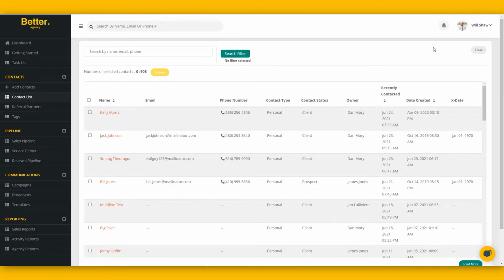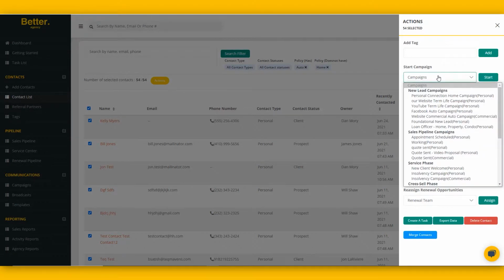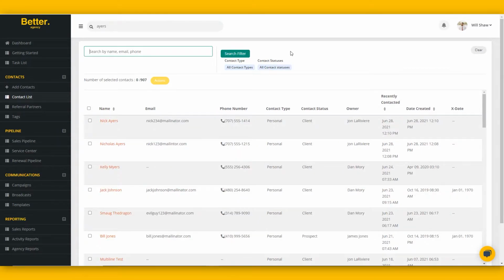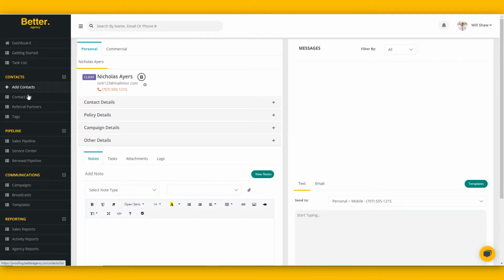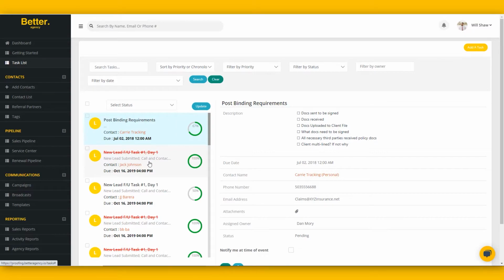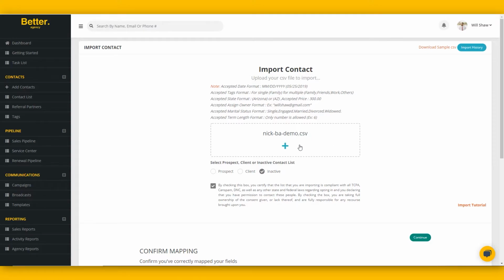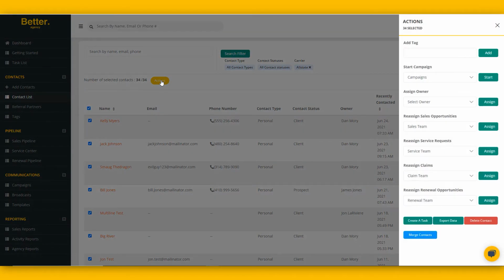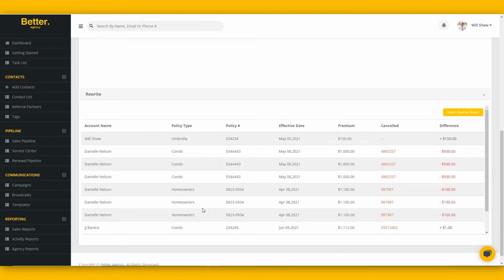New Feature Release - June 29, 2021 - Better Agency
⚈Feature Release & Update Time 💥

Release Notes 6.2.21
June 29.21

➡️ NEW CONTACT FILTERS & NEW LOOK

⚈ Updated UI to be less crowded with slide-in window
⚈ Super Powered Cross-Sells!
⚈ Same dedicated monoline search with a new look
⚈ New multiline searches for unique combinations
⚈ Carrier-specific search

➡️ UPDATED MASS ACTIONS

⚈ Added “Actions” button
⚈ Main contact selection
⚈ Merge Contacts (and rules for that)
- Only one unique AMS ID
- Two or more unique AMS IDs - determine the AMS ID to keep
- Main email & phone number will be preserved
- Discrepancies will not overwrite - only add data
- Blank fields will be filled with data
- New Note for Discrepancies
- A new note type of “merge” that will document anytime a merge happens so no data is lost and data can be stored

➡️ CONTACT LIST EXPORT ENHANCEMENTS

⚈ Splitting full name into first/last
⚈ Includes preferred name
⚈ Includes phone type

➡️ COMPLETED TASKS IN CONTACT RECORD

⚈Visual update to see red strikethrough

➡️ ATTACHMENT TYPE ADDITIONS

⚈ .Mp3, .m4a, mp4, .wav, .pst, .ost (pst/ost are outlook email files)
⚈ Attachment preview enhancements

➡️ CAMPAIGN ENHANCEMENTS

⚈ Stop upcoming Campaigns
⚈ Trigger win-back campaign from import
⚈ Trigger any campaign, anywhere
⚈ Carrier insolvency campaigns
⚈ Add opp in the sales pipeline

Coming next to campaigns →
⚈ Rewrite in the sales pipeline
⚈ Auto mark opportunity as a rewrite when carrier insolvency campaign is launched

➡️ REWRITE REPORT

⚈ Now fully functional

➡️ UPDATED CLOSE RATIO ON DASHBOARD

⚈ The percentage wasn’t working the way users expected
Now shows last 30 days new lead to sold close ratio, and you can change when you want.
⚈ It CAN be over 100%

➡️ ADDITIONAL STAT IN LEAD CONVERSION REPORT

⚈ Average time quoted to sold

➡️ UNMATCHED POLICIES

⚈ When a policy download comes in, be able to match to existing contact/policy if we were unable to match automatically. You could also create a new contact or policy if it doesn’t already exist in your system.

➡️ Upcoming Feature Release →

⚈ Stop Scheduled Broadcasts/See scheduled broadcasts
⚈ See future effective renewals in the ‘won’ stage (renewal pipeline)
⚈ Add Rewrite option to sales opportunities and a toggle to view only rewrites in the sales pipeline
⚈ Adding above % & below % campaigns to renewal pipeline
⚈ Automatically calculate renewal % (download/AMS users only)

➡️ Video Time Stamps:
0:00 Introduction
1:06 Updated search filters and navigation in the contact record
2:45 Merging duplicate contacts
4:21 Updated UI and status reports in the "Task List"
4:52 Attaching different file formats to the customer record (.mp3, .mp4,.wav, outlook files)
5:23 Starting the "Win-Back" campaign from a new contact list
6:01 Starting new campaigns from anywhere in the contact list
6:54 New enhancement to the "Rewrite" report